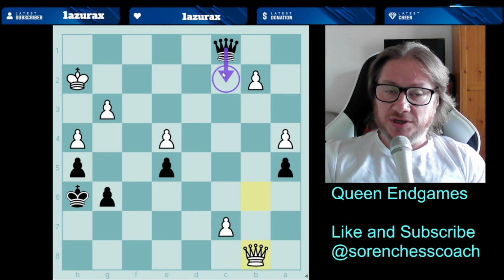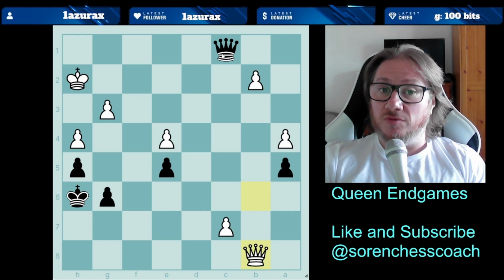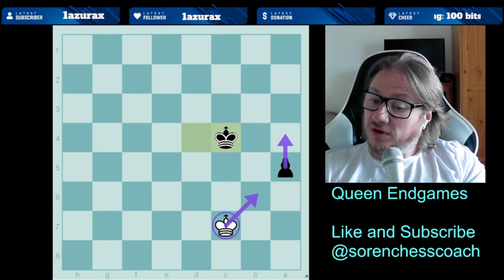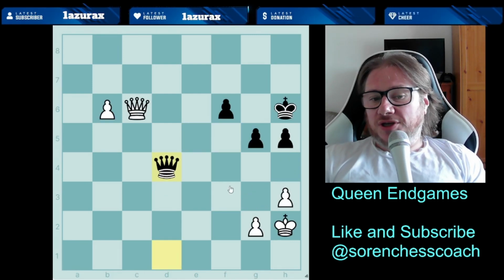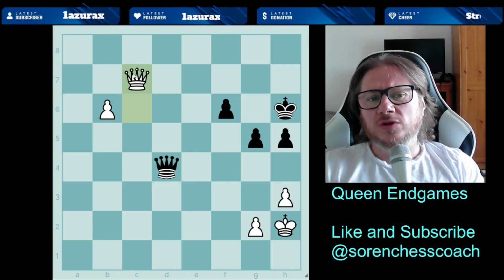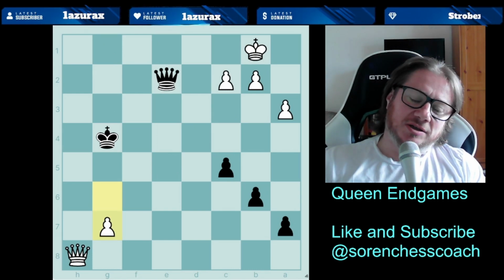Mastering Chess Queen Endgames | Winning Techniques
Unlock the secrets to dominating Queen endgames in chess with our comprehensive guide! Join us in this illuminating presentation dedicated to mastering the intricate and decisive phase of the game involving Queens.

In this video, we delve into the complexities of Queen endgames, offering strategic insights, winning techniques, and practical advice to navigate these critical moments on the board. From understanding the subtleties of pawn structures to maneuvering your Queen for maximum impact, we cover it all.

Whether you're a novice player looking to improve your endgame skills or an experienced competitor aiming to sharpen your strategic arsenal, this presentation is designed to elevate your understanding of Queen-centric endgames.

Discover how to leverage your Queen's power effectively, create winning opportunities, and steer the game to victory in critical endgame scenarios.

Let's refine our skills and conquer the endgame battlegrounds!